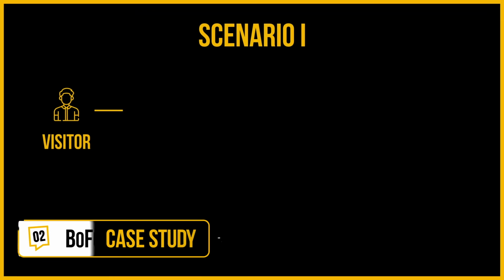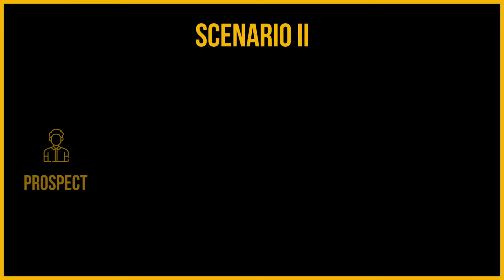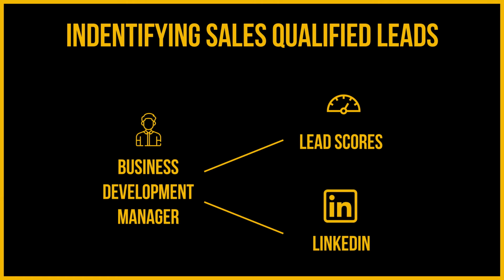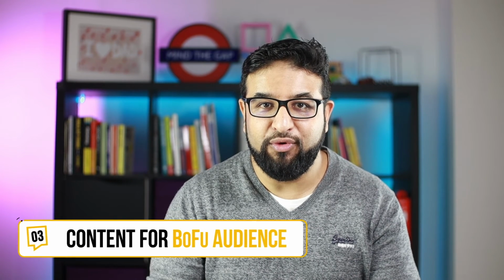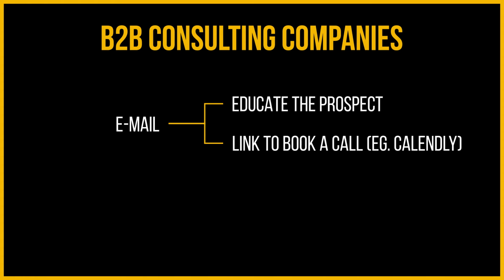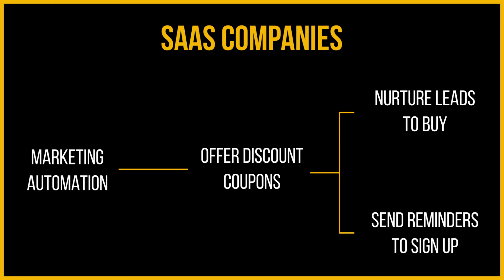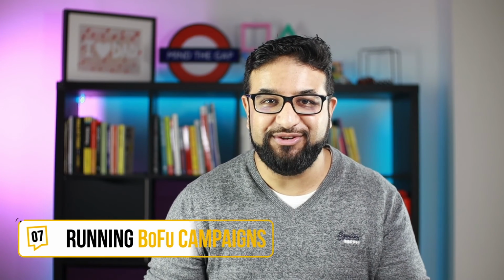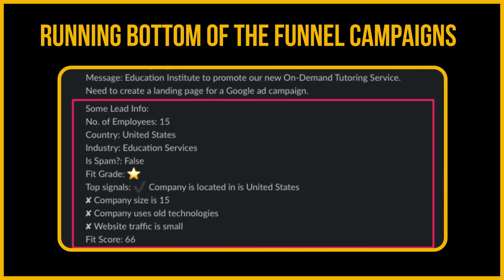Bottom of the Funnel Marketing Strategy - Generate Leads and Convert Customers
In this final video of the 4 part B2B marketing lead generation series, I will cover the bottom of the funnel marketing strategy.

Here I will cover the definition, different content types you can use at the bottom of the funnel, and also how marketing should work with sales to convert Marketing Qualified Leads to Sales Qualified Leads. I will highly recommend you should watch the other videos in this series first before you watch this one.

What is Bottom of the Funnel Marketing?

At the bottom of the funnel (BoFu), prospects have researched their problem, found how they can get their problem fixed, and weighed different types of solutions, and they’re in the decision stage and need some convincing before they sign the dotted line.

Your job is to convert a marketing-qualified lead (MQL) from a previous stage to a sales-qualified lead (SQL).

👉 Watch B2b Marketing Lead Generation Series for close more sales

👉 TIMESTAMPS:
Bottom of the Funnel: 00:00 - 00:44
Bottom of the Funnel Stage: 00:44 - 01:14
BOFU Case Study: 01:14 - 03:10
Bottom of the Funnel Content-Type: 03:10 - 03:54
Email Marketing Automation For Generate Leads: 03:54 - 04:51
Nurture Leads Via Phone Calls: 04:51 - 05:20
Nurture Leads Via LinkedIn: 05:20 - 05:36
Running BOFU Campaigns: 05:36 - 06:47
Summary: 06:47 - 07:12